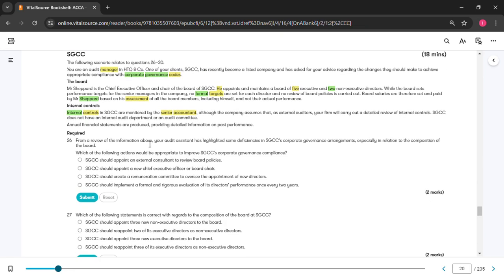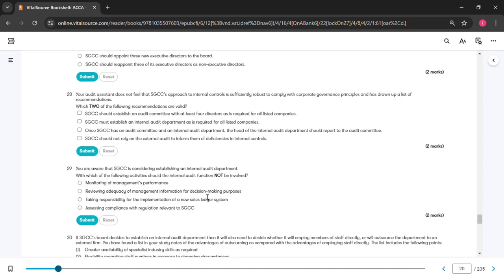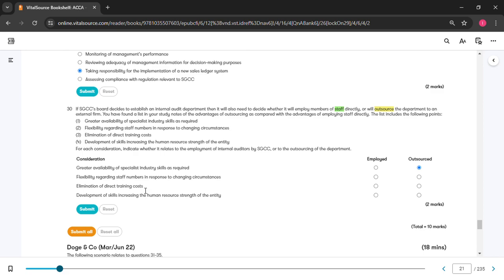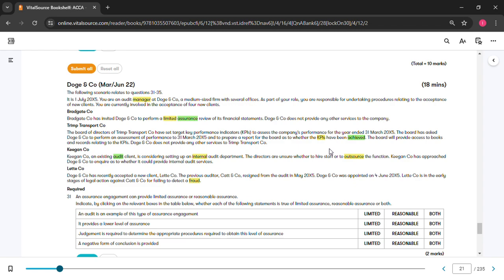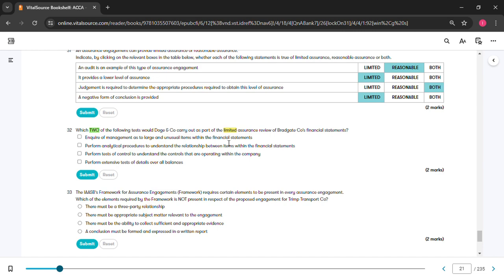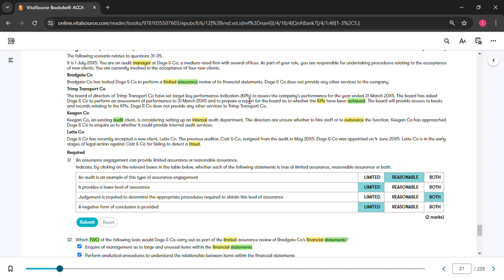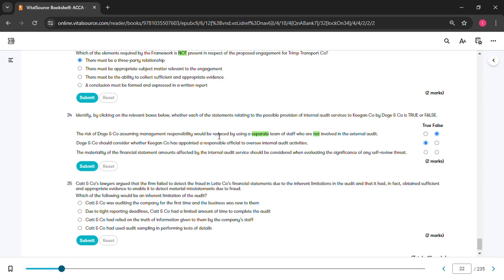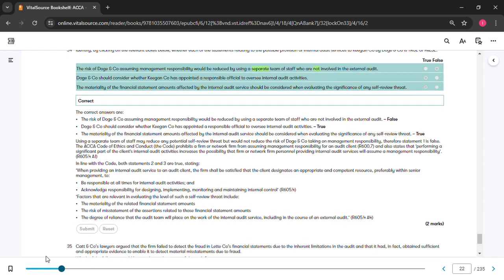ACCA F8 Audit & Assurance Section A Q26 to Q35 with Explanation